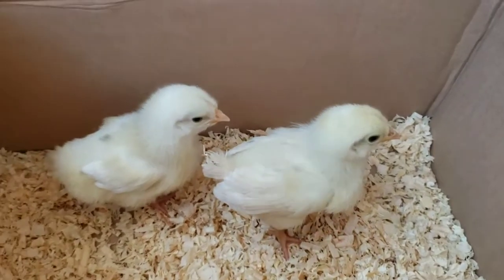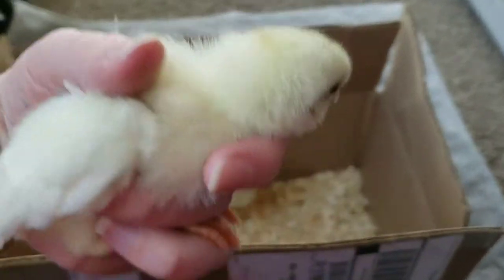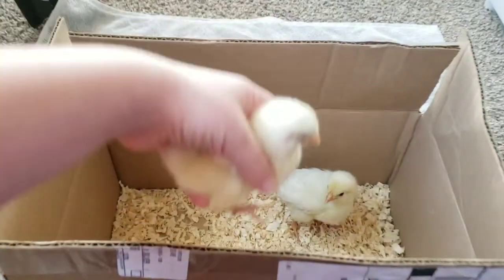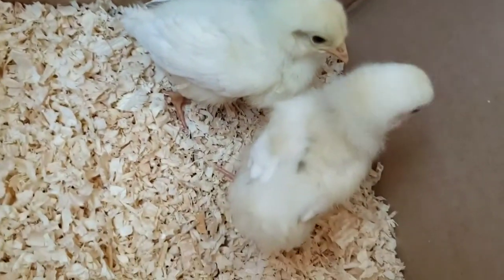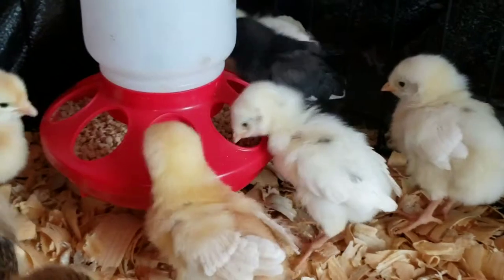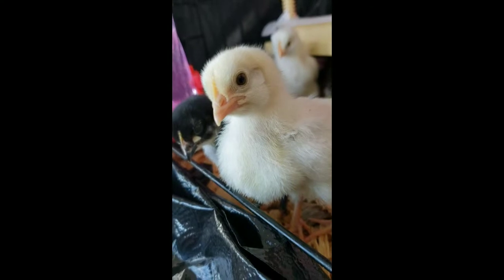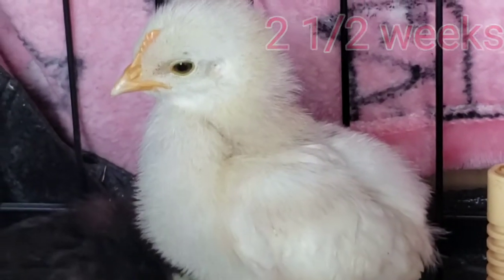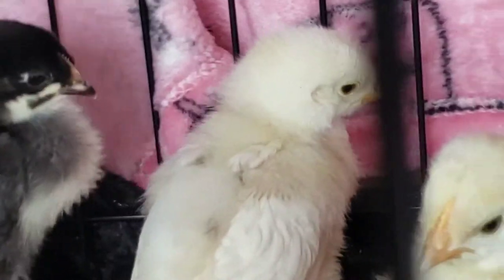How To Sex Week Old Chicks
This chick sexing method is not 100% guaranteed. The chicks in the video are California whites.